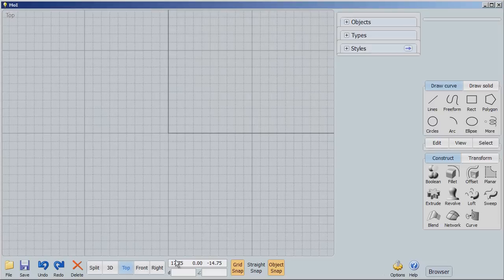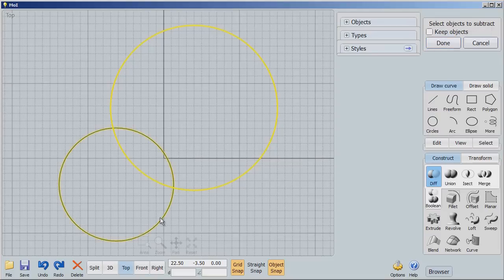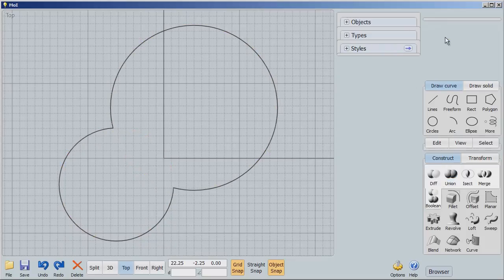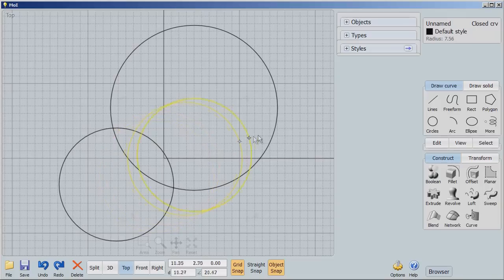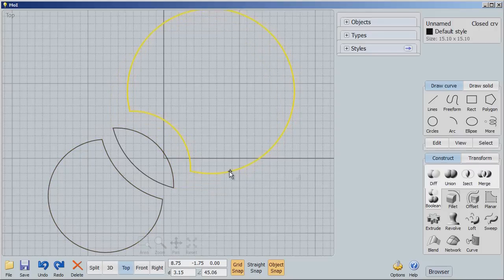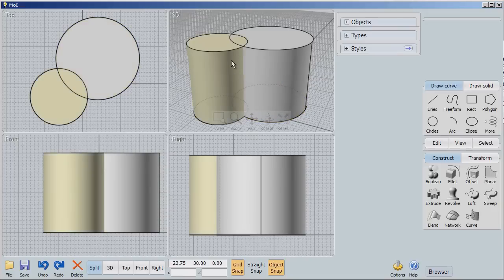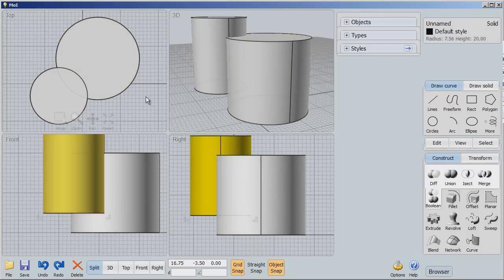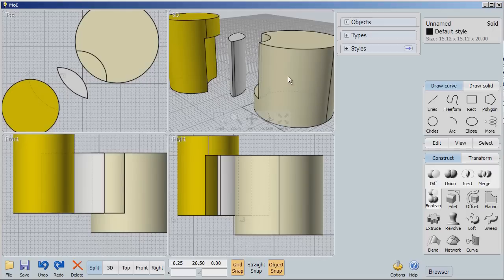Moment of Inspiration: Intro 4b - Exploring 2D & 3D Boolean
We have some fun with all of the Moment of Inspiration Boolean Functions in this tutorial.